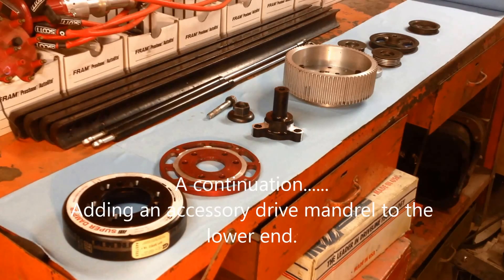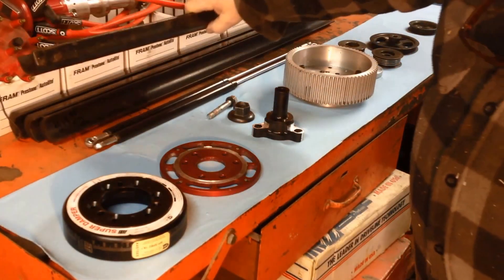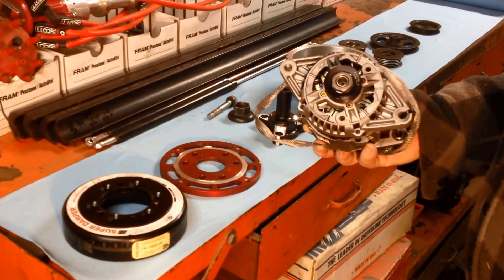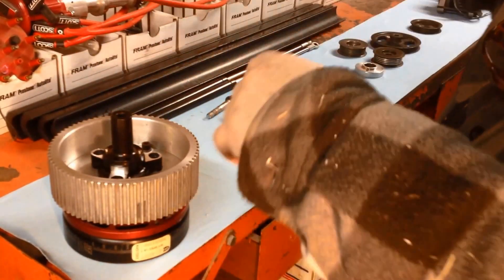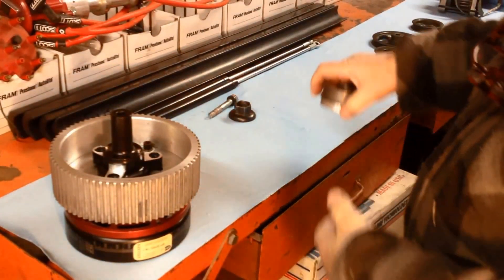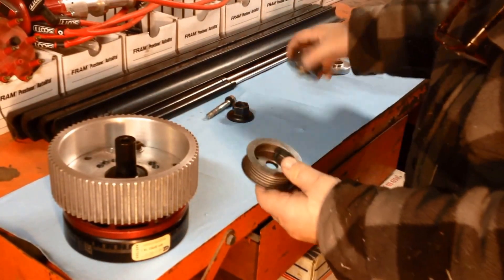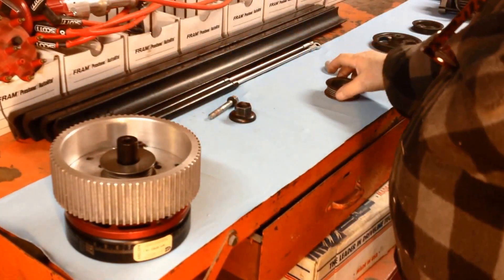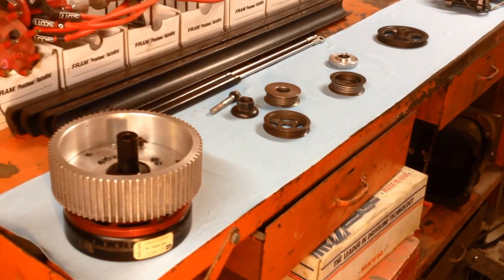Modifying a Novi 2000 8mm Gilmer Belt Pulley For A Stude V8 Engine PART II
Supplemental video.
Adding a mandrel drive to add an alternator.